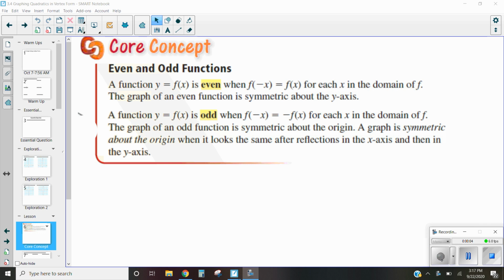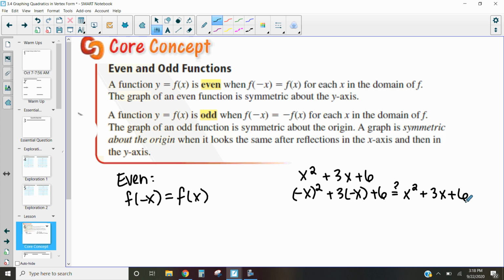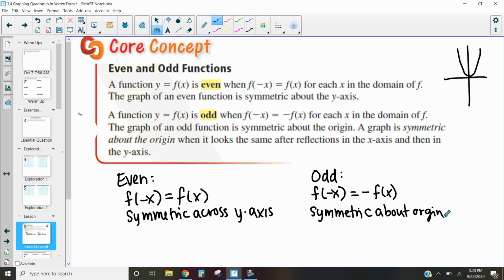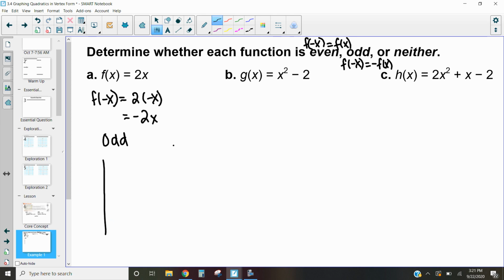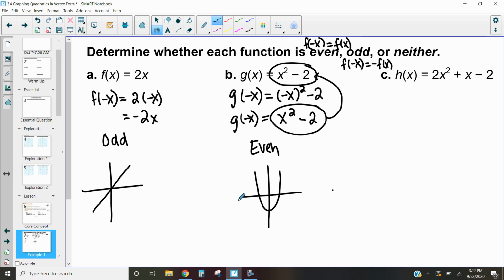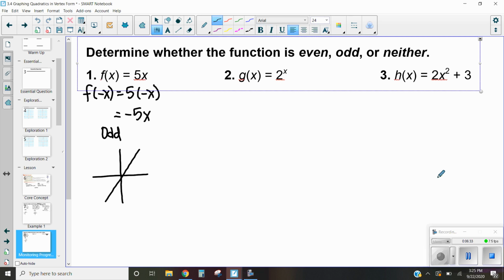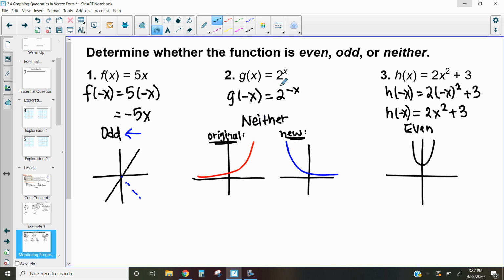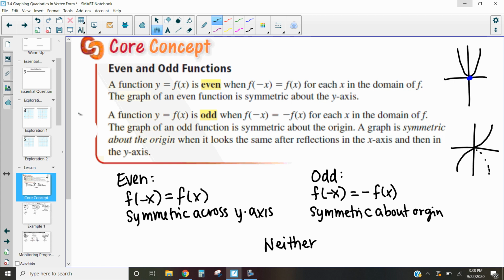3.4 Even and Odd Functions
This video discusses the difference between even and odd functions and how to determine if a function is even, odd, or neither.